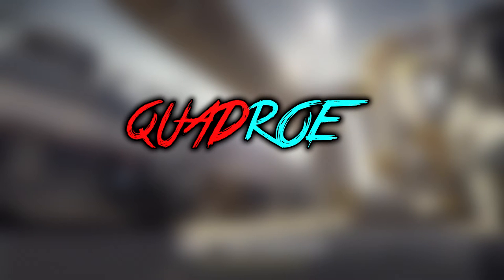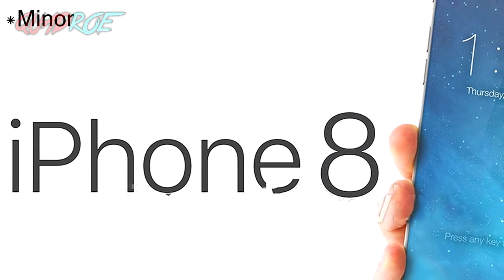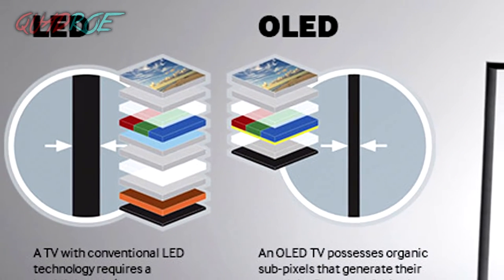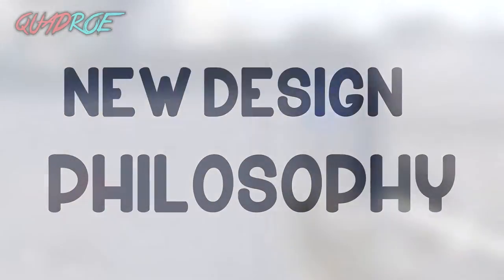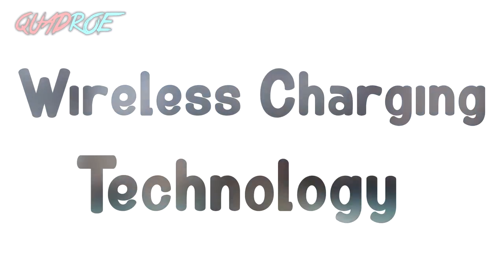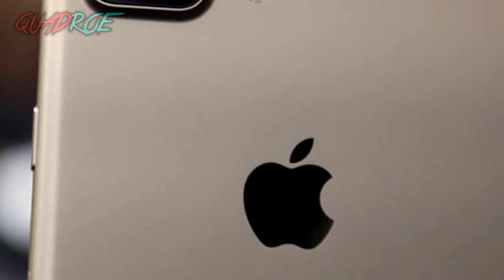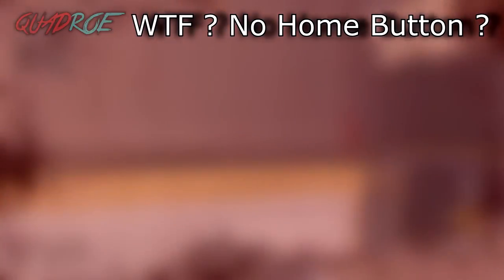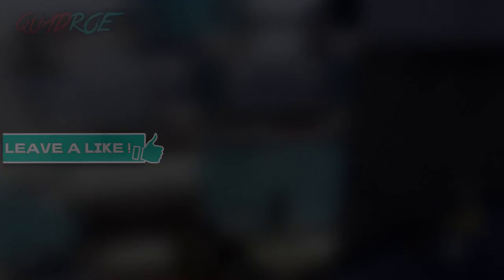iPhone 8 - Leaks & Overviews | 2016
Here are some Leaks and Overviews on The Next Upcoming Apple's Phone, Likely Called 'iPhone 8'

Got CS:GO Skins to Spare ?

Music ♫: NCS

and will Provide Support and Confidence to Me for Making and Improving my Content Consistently :D*

- Quadroe ♛